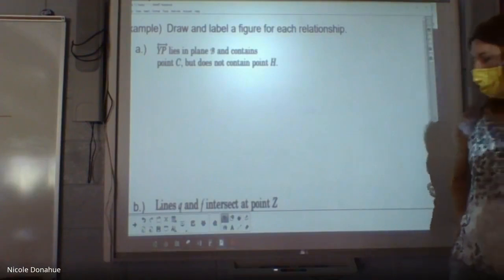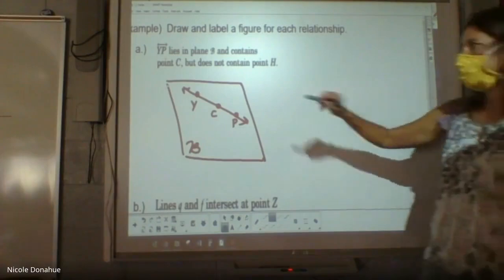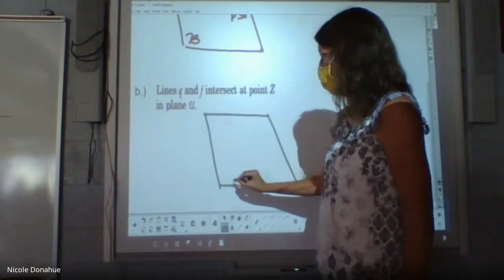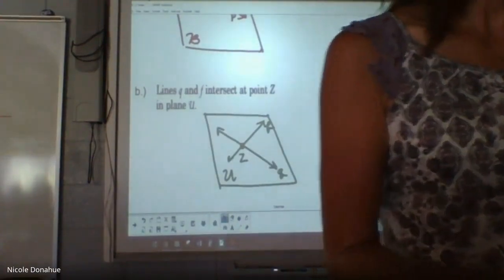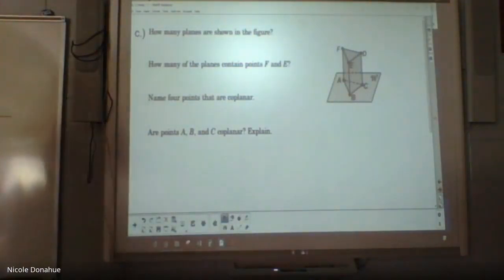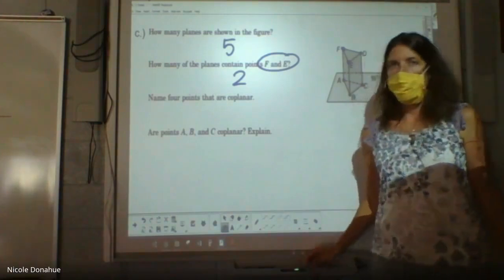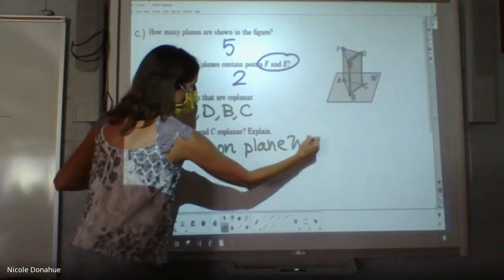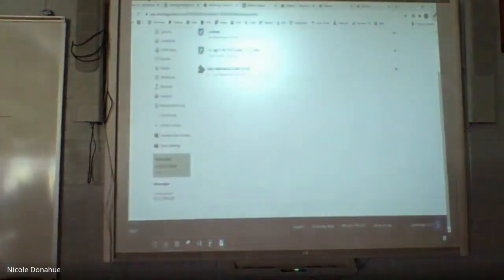1.1 Day 2 Part 2